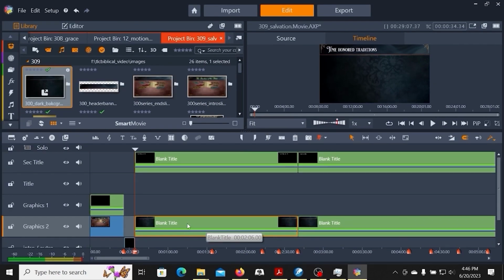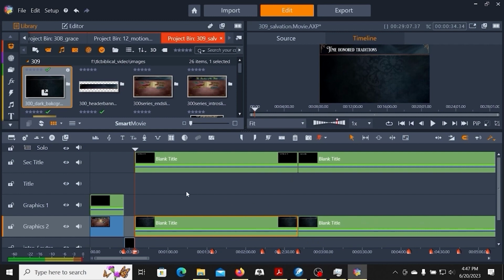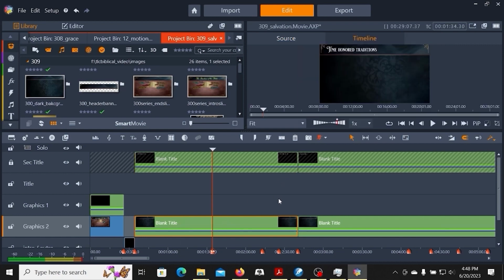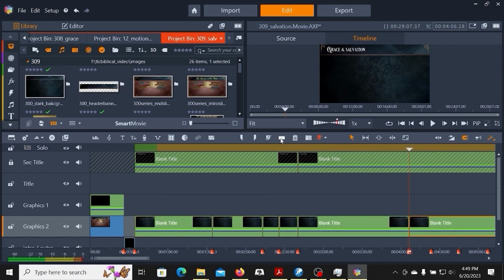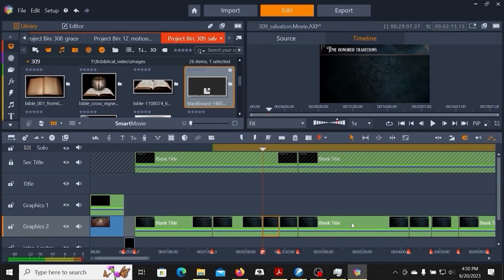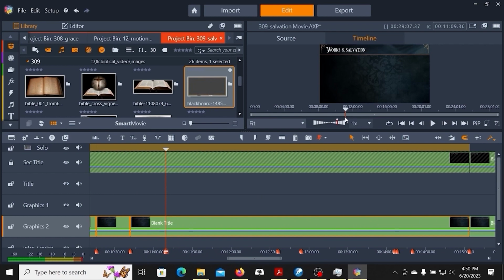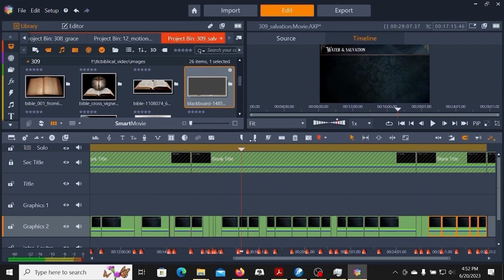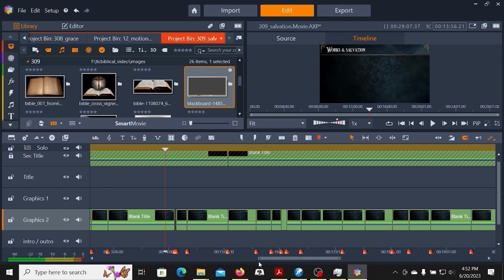Creating A Powerpoint-style Presentation In Pinnacle Studio 22: 20. BackGround Graphics Shortcut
In a previous video I discussed using a static graphic across the timeline. I then demonstrated how I split areas to change the background for lists etc. In this video I show a method I've been using to utilize a background but build in the flexibility to change the background if needed or wanted.